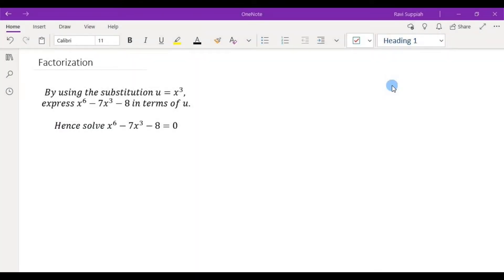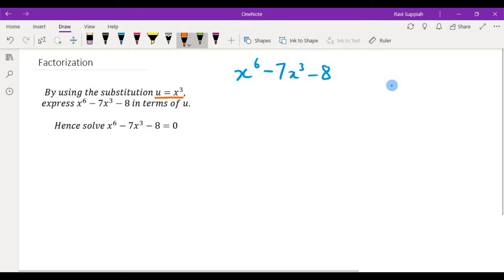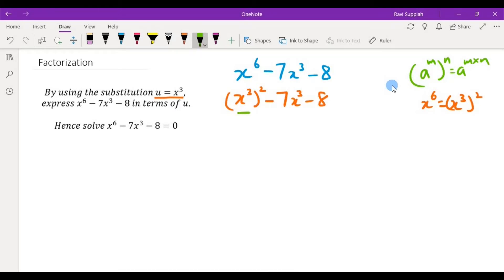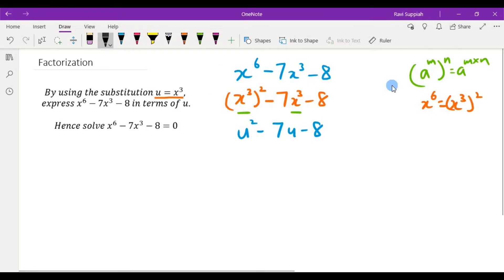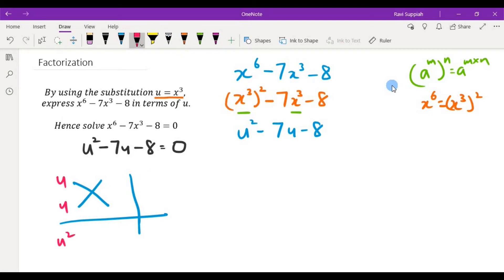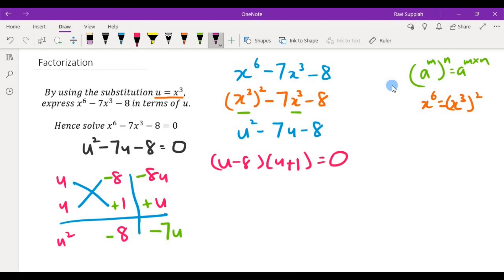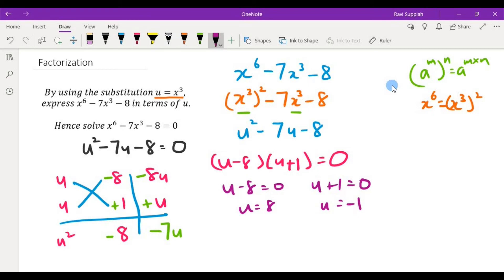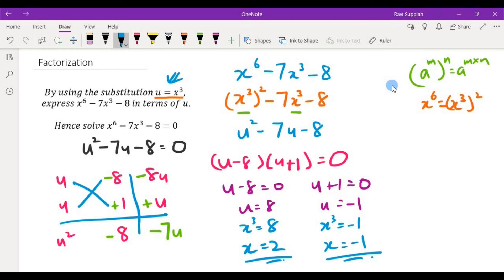A fun way to learn Factorization!